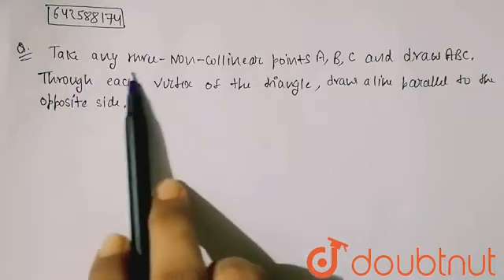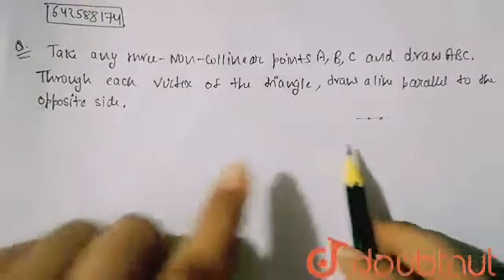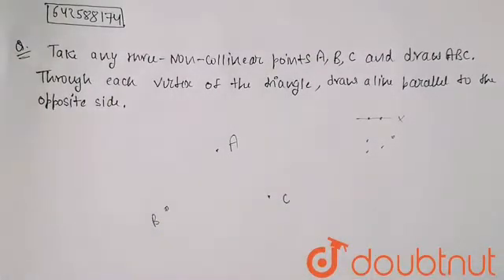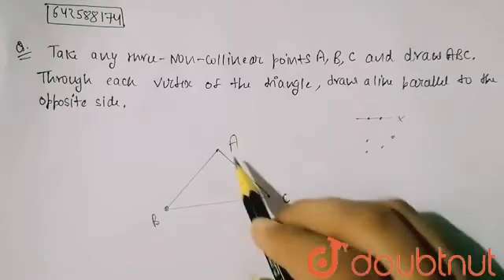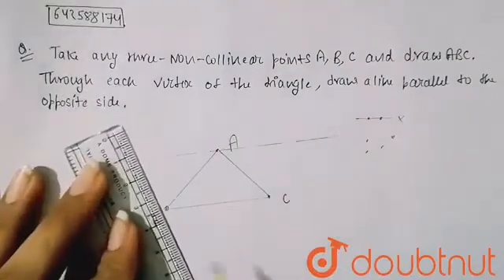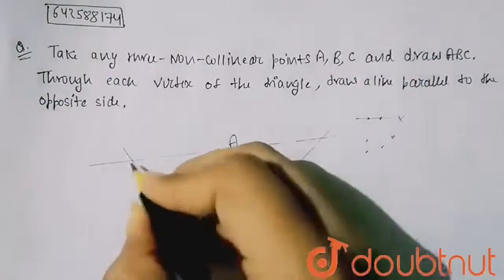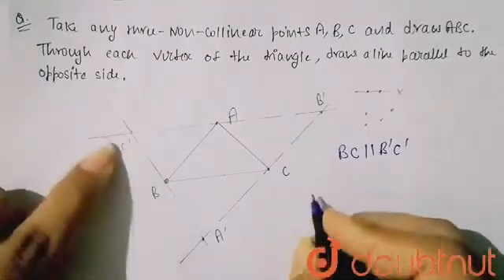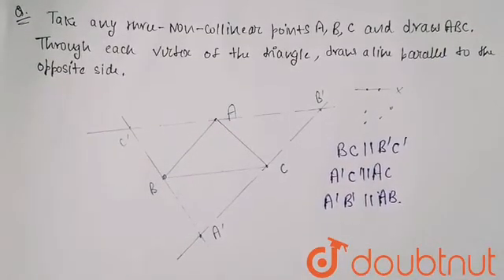Take any three\r\nnon-collinear points A , B , C\nand draw\\A B C\n. Through each vertex of\r\nt...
Take any three\r\nnon-collinear points A , B , C\nand draw\\A B C\n. Through each vertex of\r\nthe triangle, draw a line parallel to the opposite side.
Class: 7
Subject: MATHS
Chapter: CONSTRUCTIONS
Board:CBSE

👉 Have Any Query? Ask Us.